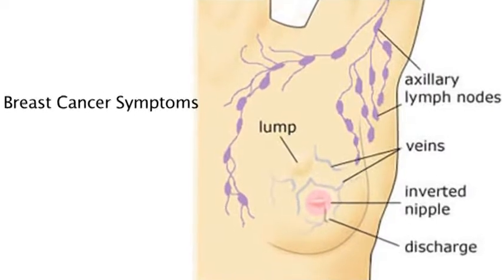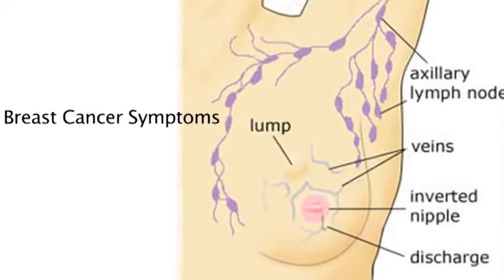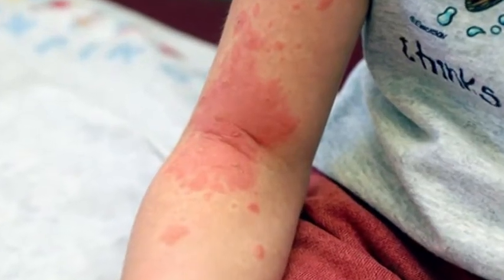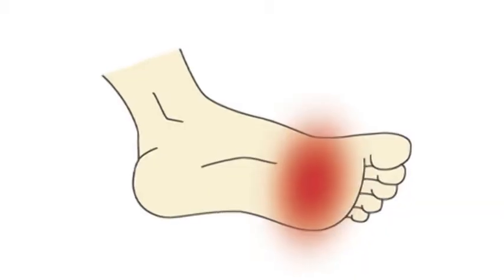Chemotherapy Cancer Treatments & Side Effects : About the Side Effects of Taxel Chemotherapy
Side effects of Taxel, or Taxol, chemotherapy treatments for breast cancer can include suppressed red and white blood cell counts, suppressed blood clotting ability, nerve damage in the hands and feet, muscle aches, and bone pain. Identify other side effects of Taxel chemotherapy cancer treatments, such as mouth sores and diarrhea, with help from a doctor in this free video on chemotherapy and cancer treatments.